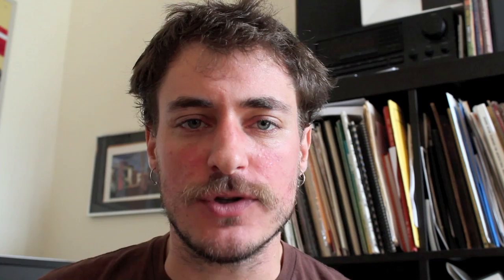How to do the inhaled "Ps" sound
Lots of folks have been checking out my Three Beats for Beatbox Flute and many have asked for a video explaining how to make the inhaled "Ps" sound.  This is my inhaled snare sound, and it is done with the lips.  Hope this explanation helps!

NEW ALBUM IS OUT!